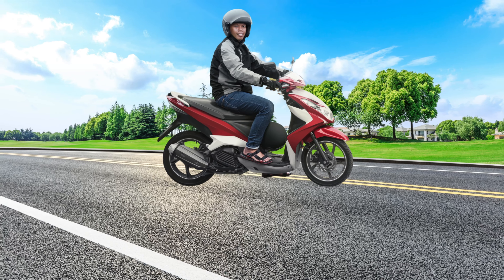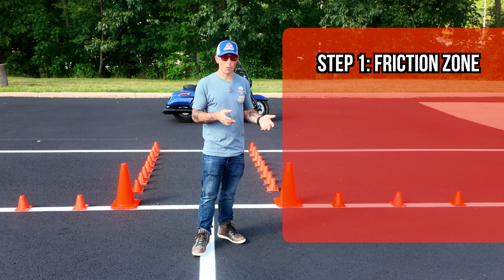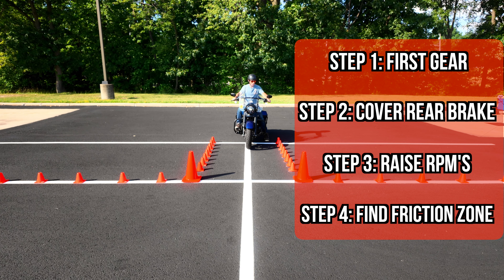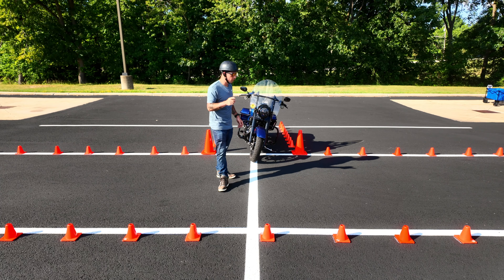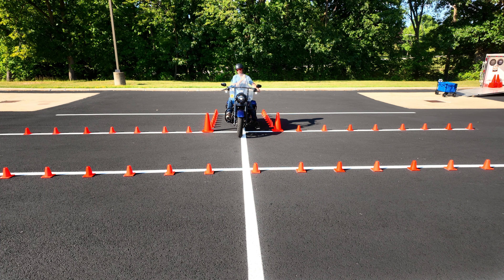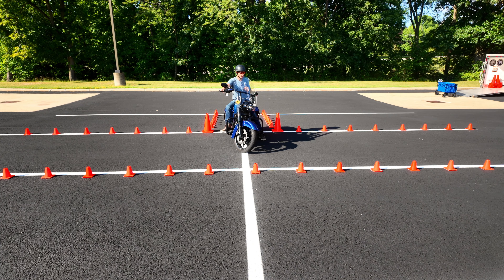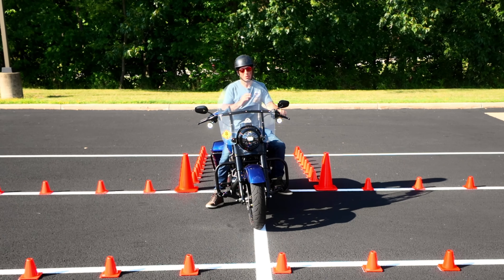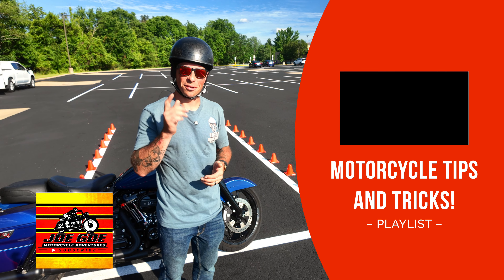CRITICAL Tips For Making Tight Turns From A Stop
I know a lot of riders struggle with making tight turns from a stop on their motorcycle. That's why in this video I will break down the simple steps to making tight turns from a stop a little bit easier. It doesn't matter what kind of motorcycle you ride, all of the same fundamentals apply! The most important step is to get out into the parking lot and practice!
Send all mail to:
JOE GOE MOTORCYCLE ADVENTURES
441 W BAGLEY RD. STE 117